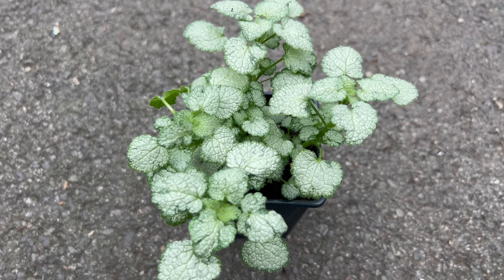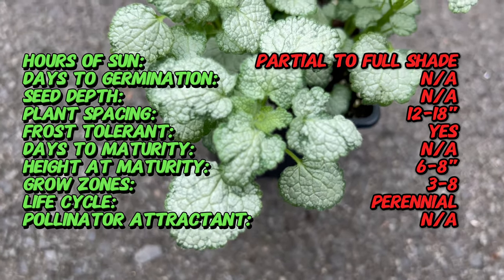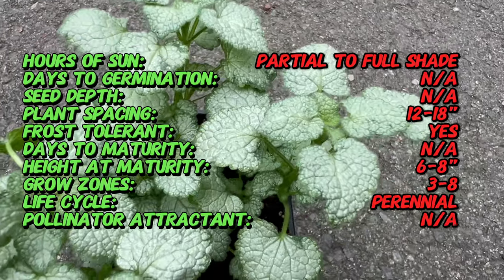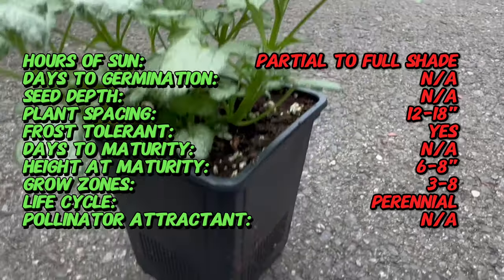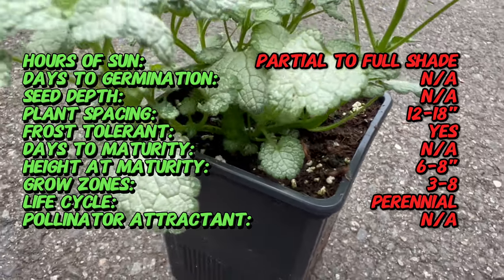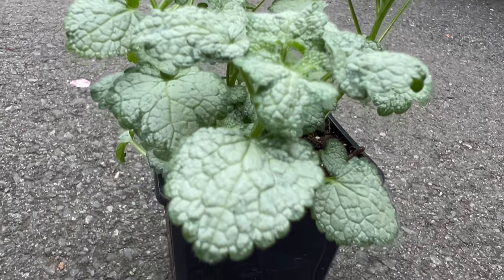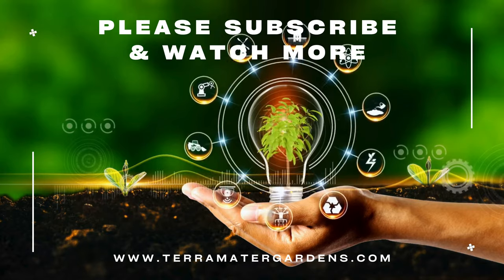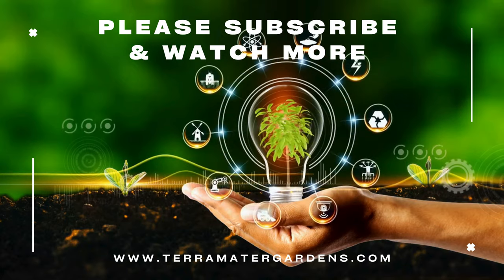🌿 WHITE NANCY LAMIUM - A Must-Watch Marvel for Your Garden (Lamium Maculatum)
In today's video, we're embarking on an exciting journey to explore the world of WHITE NANCY LAMIUM. Join us as we dive into its rich history, learn about its unique characteristics, discover its preferred companions, and delve into valuable growing tips. We'll also explore its diverse uses in gardening and farming.

Here's a sneak peek at what we'll cover:

Latin name: Lamium maculatum 'White Nancy'
Common name: White Nancy Lamium
Type: Perennial ground cover
Sun Exposure: Partial to full shade
Soil Requirements: Well-draining soil
Watering: Regular watering; prefers consistently moist soil
Height: 6 to 8 inches
Spread: 12 to 18 inches
Spacing: Plant 12 to 18 inches apart
Foliage: Silvery-green, heart-shaped leaves with a white margin
Bloom Time: Spring to early summer; small, tubular, white flowers
Propagation: Usually propagated by division or purchased as young plants
Uses: Ground cover, woodland gardens, underplanting for shrubs and trees
Maintenance: Low; may benefit from pruning to control spreading
Special Features: Deer-resistant, attracts pollinators, provides ground cover in shaded areas
Hardiness Zones: Typically hardy in zones 3 to 8
Note: White Nancy Lamium is valued for its attractive foliage and ability to thrive in shaded areas, making it a popular choice for ground cover in gardens with dappled sunlight or partial shade.